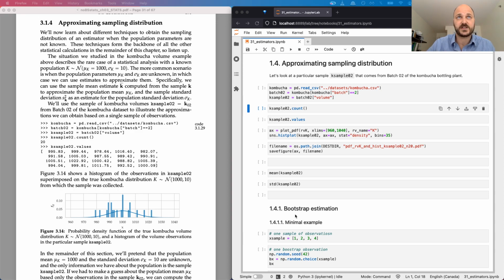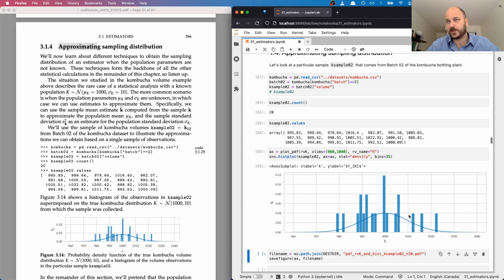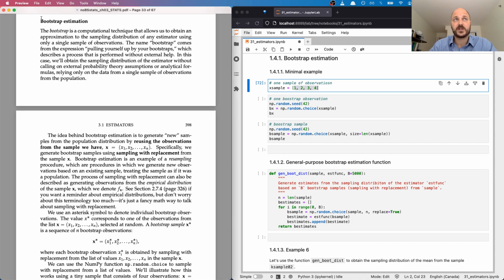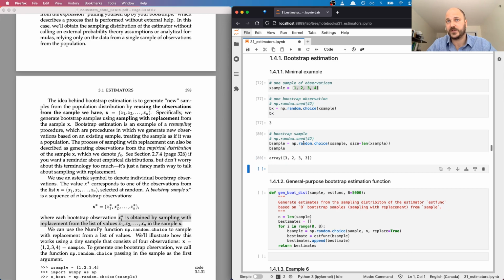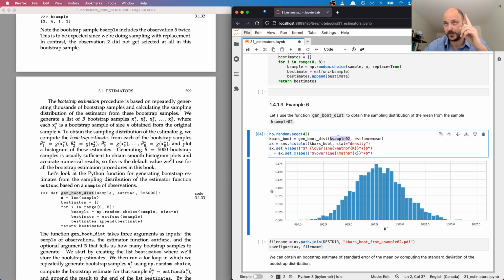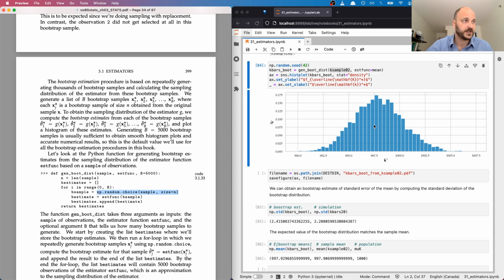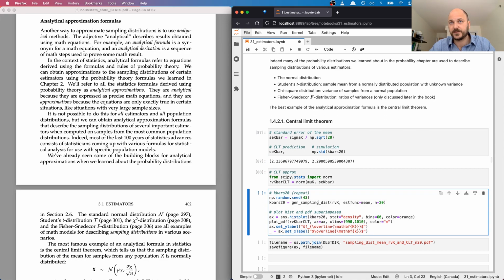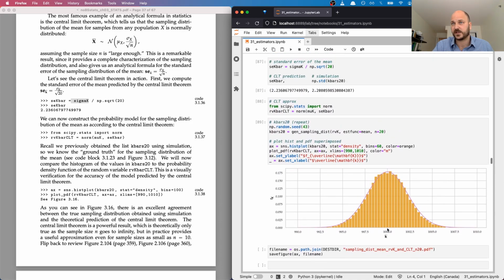Sec 3.1.4 Approximating sampling distributions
In realistic statistical inference scenarios, the population parameters are unknown, so if we want to report the uncertainty in our estimates, we must learn find some way to approximate the sampling distributions from observed data (e.g. from a single sample).

This lesson introduces the bootstrap estimation procedure (a computational approach) and the analytical approximation methods (based on math formulas) for approximating sampling distributions.